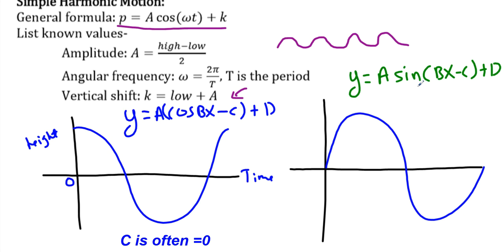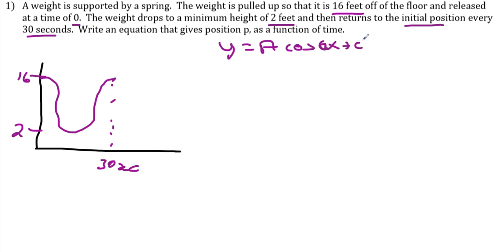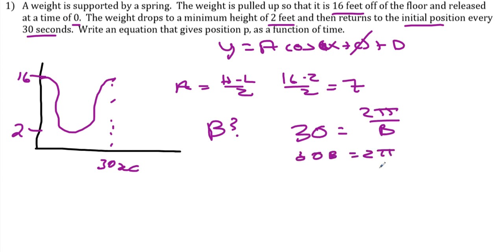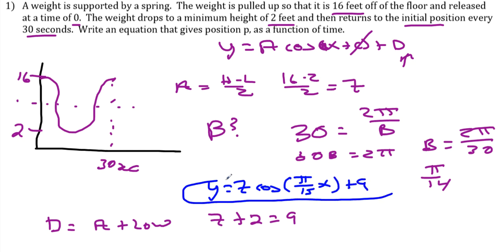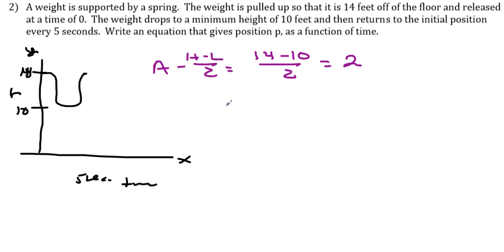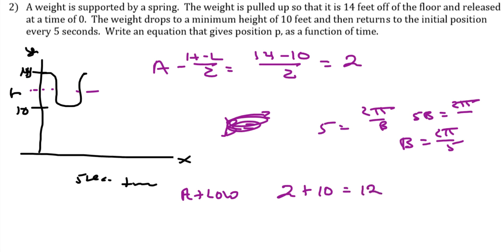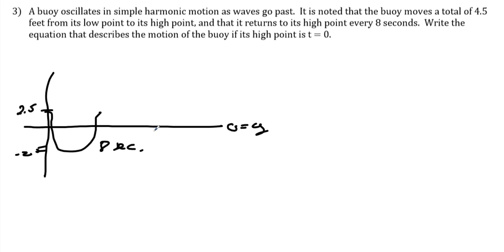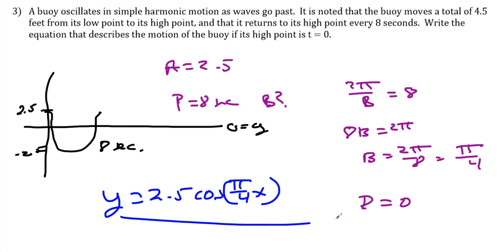PreCal Unit 5 Webex Simple Harmonic Motion 3 Examples 20 Apr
Three examples of Simple Harmonic Motion, and we are keeping these basic for our Webex lesson.